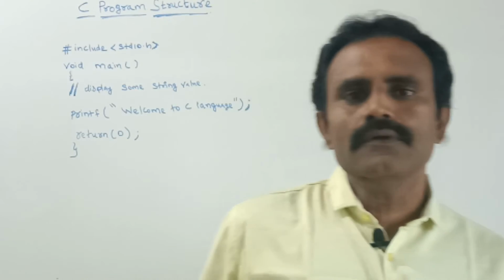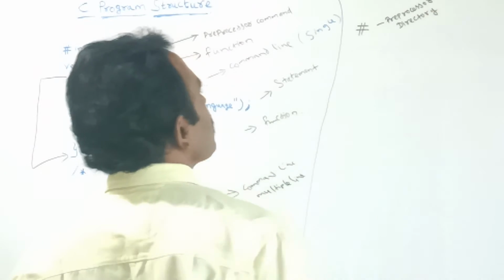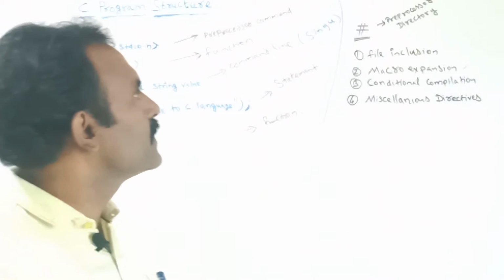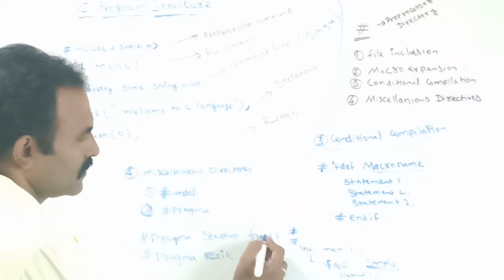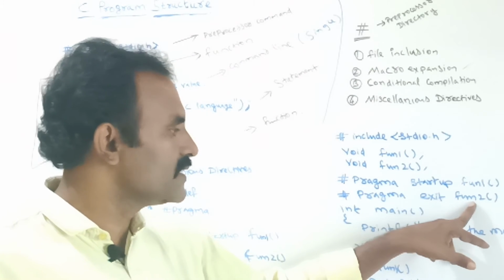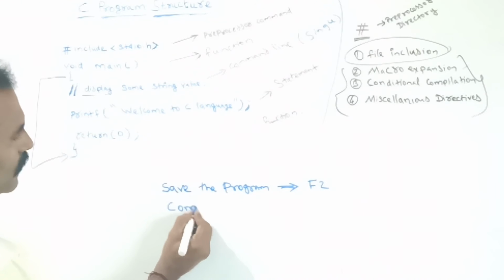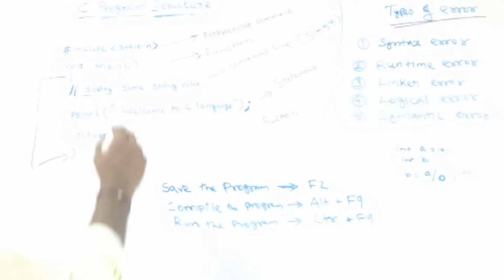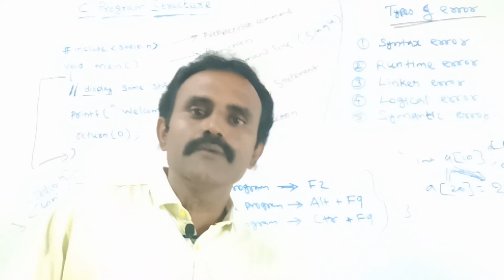Structure of C program